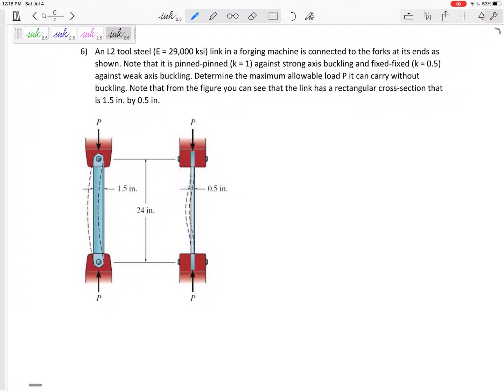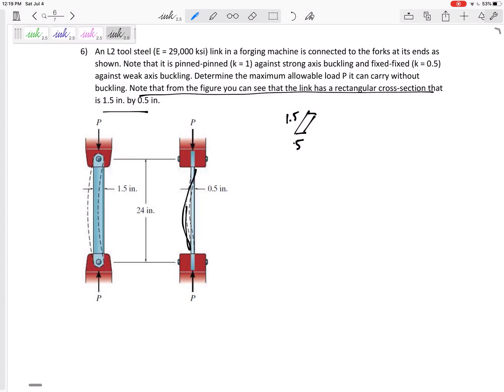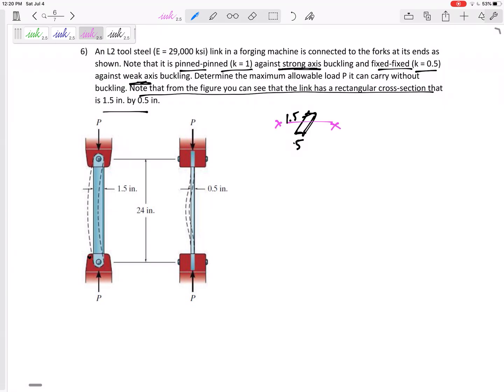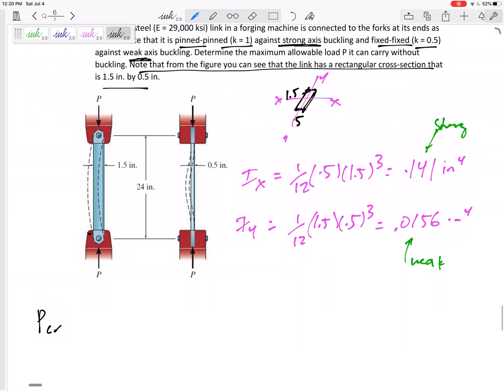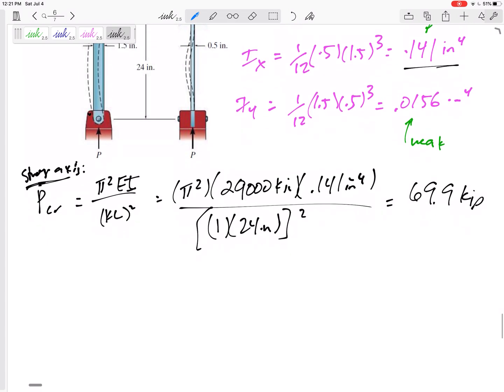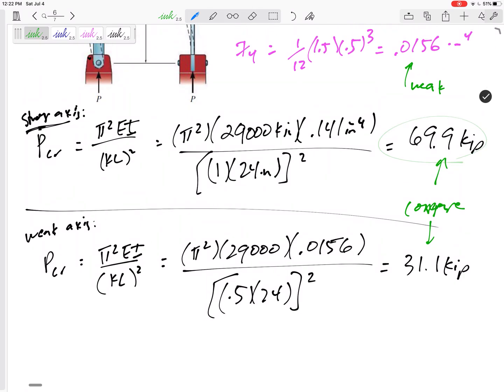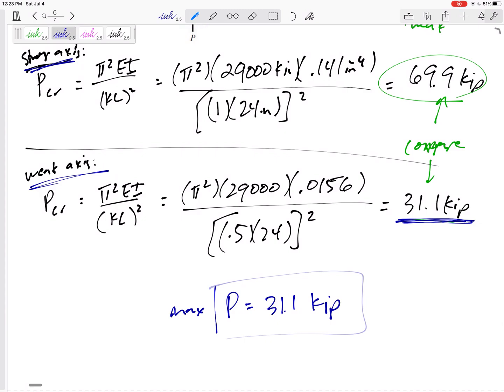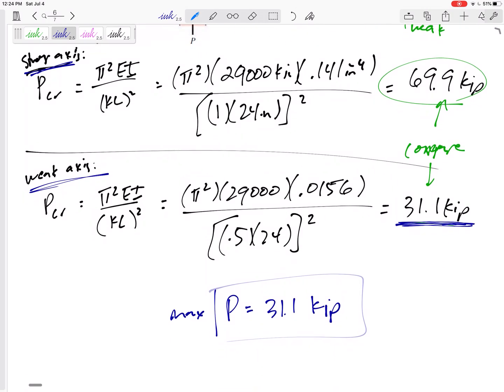Fundamentals of Engineering Mechanics - Test 2 problem 6 - Column Buckling